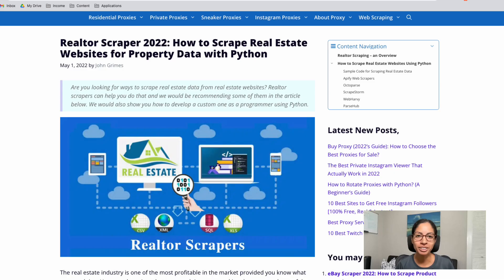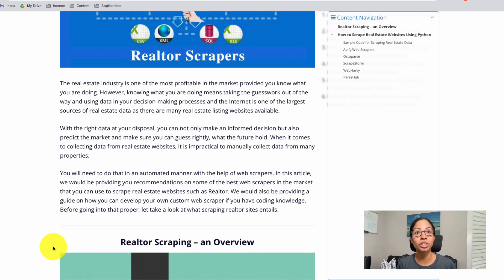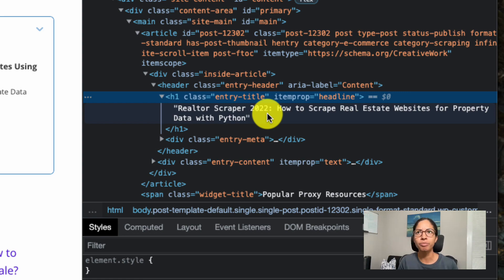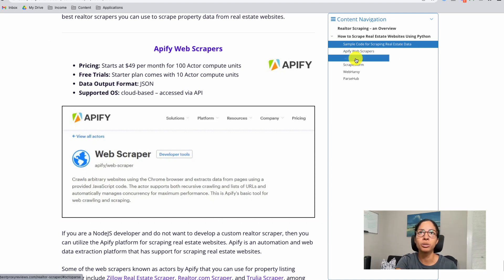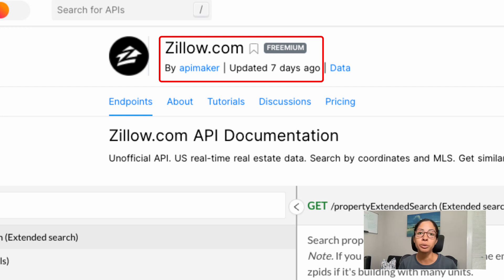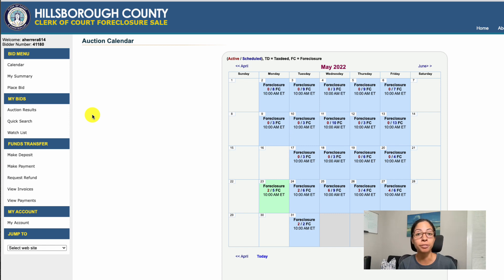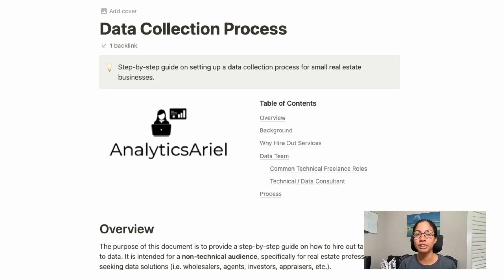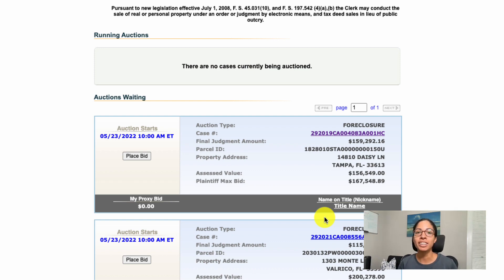How to Web Scrape Real Estate Websites in 2022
Need to access real estate data from the internet? In this video, I'll cover how to leverage APIs, bulk data providers, and Fiverr solutions to scrape data. This can help to find leads for your real estate business.

⏱ Timestamps for your convenience:
0:00 Intro
1:05 Realtor Scrapers 2022
3:20 Web Scraping Purpose
4:20 Blockers of Web Scraping
5:10 Web Scraping Tools
6:47 Property Data APIs
8:24 Foreclosures Motivated Sellers
9:49 Hiring out on Fiverr
10:55 Propstream Data Aggregator
13:09 Web Scraping Recap

Realtor Scraper 2022: How to Scrape Real Estate Websites for Property Data with Python